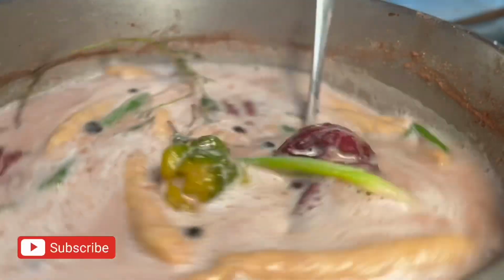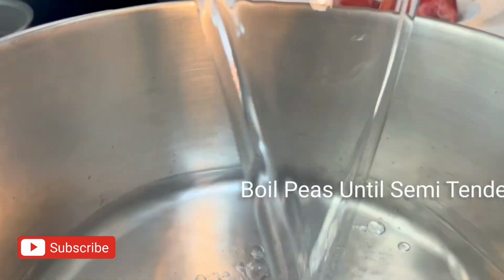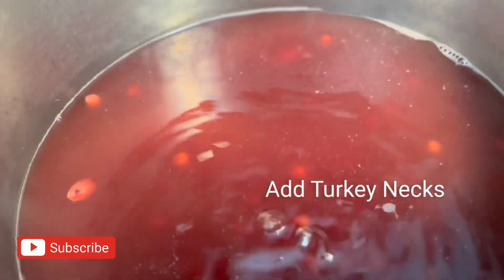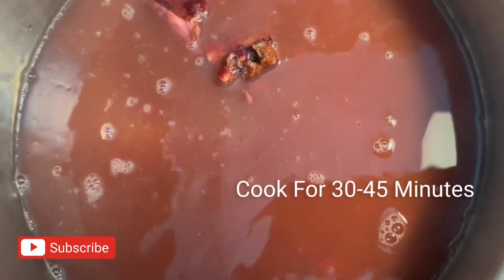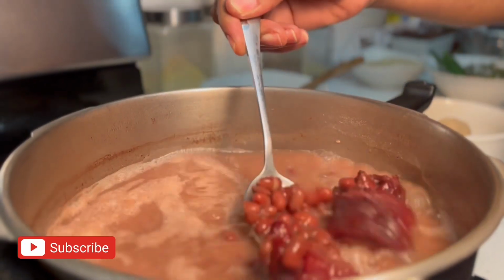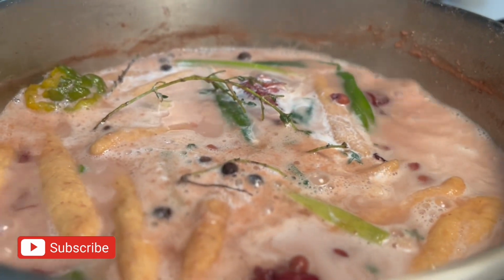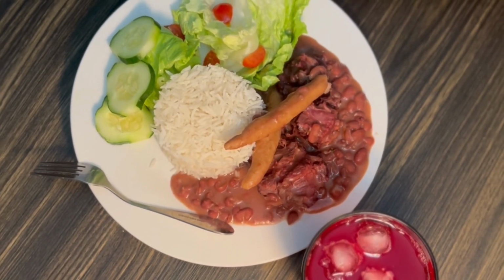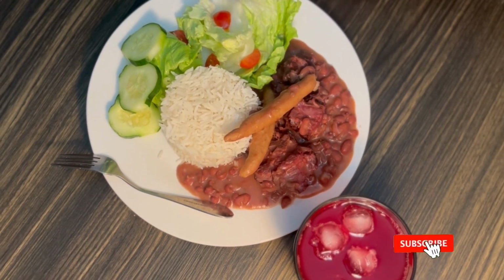Stew Peas with Smoked Turkey Neck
Here are the ingredients:

Smoked Turkey Neck
Red Peas
Coconut Milk Powder
Wheat Flour
Butter
Salt

Green Onions
Pimento
Thyme